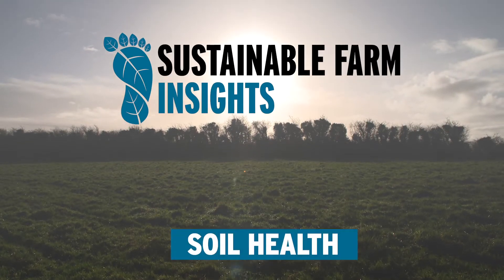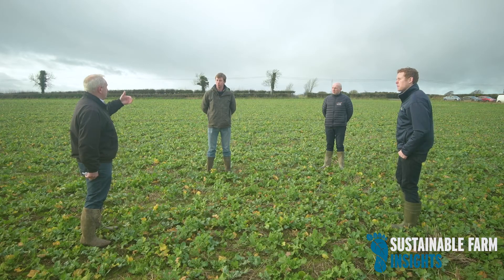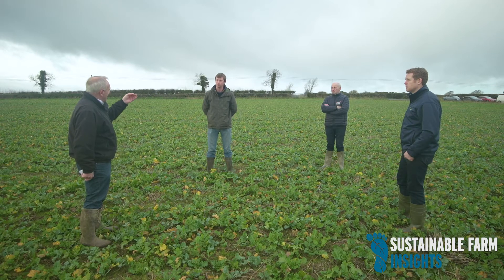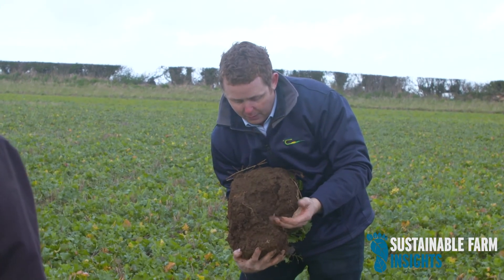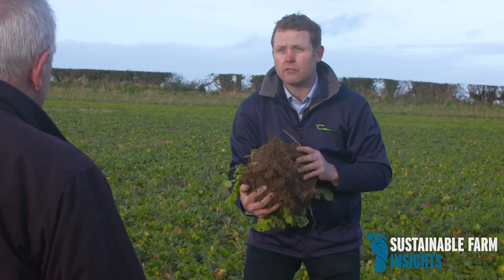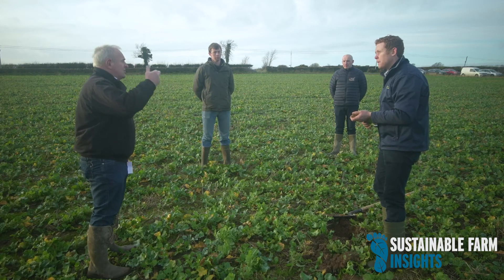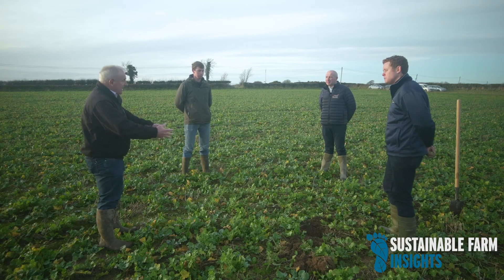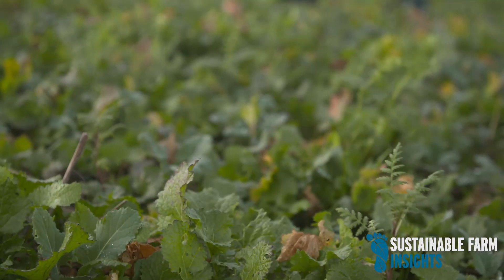Sustainable Farm Insights E1: Soils - James Ashmore, Tillage farmer, Kildare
To help farmers understand the importance of soil to their businesses, the Sustainable Farm Insights programme supported by the Irish Farmers Journal and Glanbia Ireland, has produced a soil health video. This video takes a  look at tillage farmer James Ashmore's soil in Athy, Co. Kildare as he discusses the benefits of his unique crop rotation.